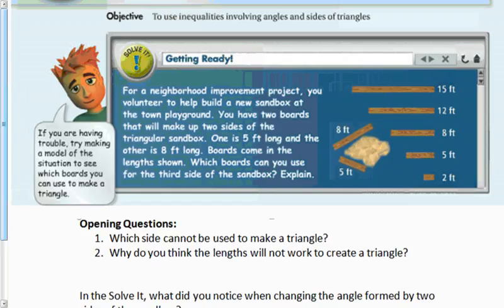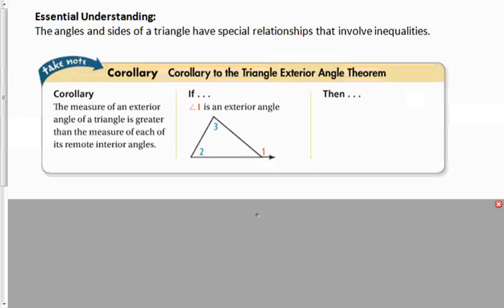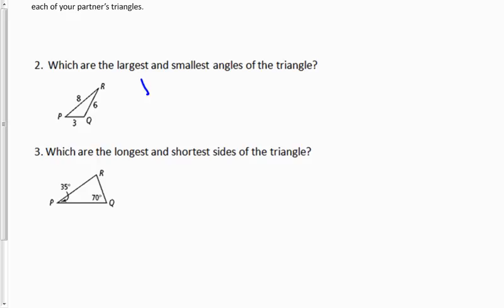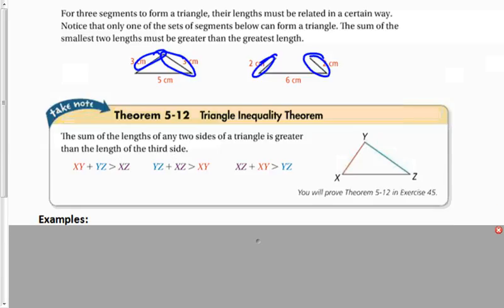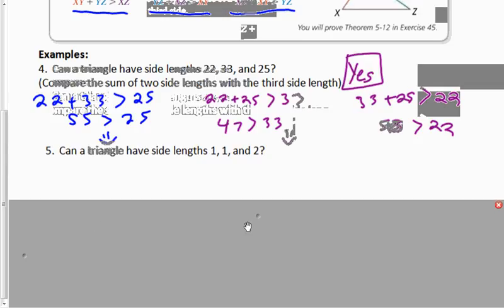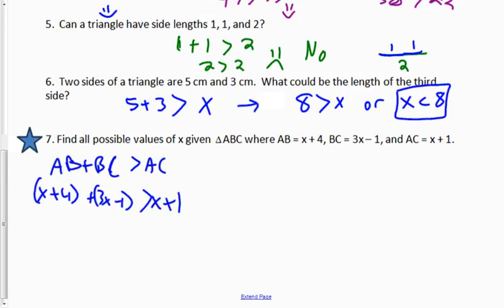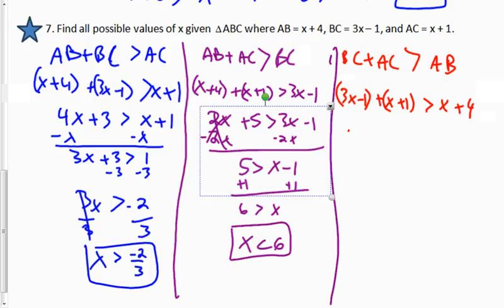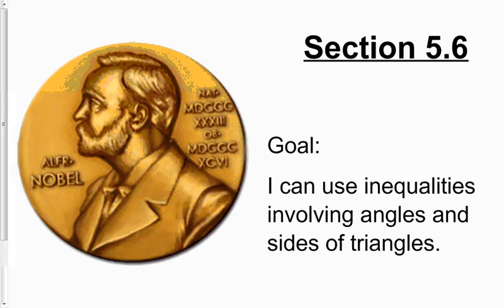5.6 Inequalities in Triangles